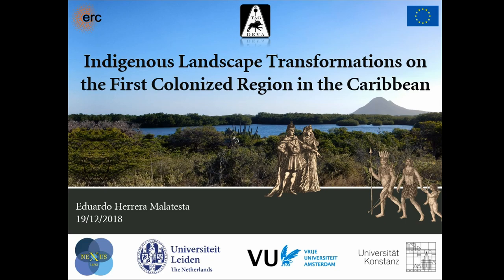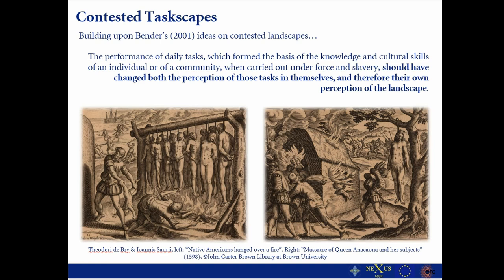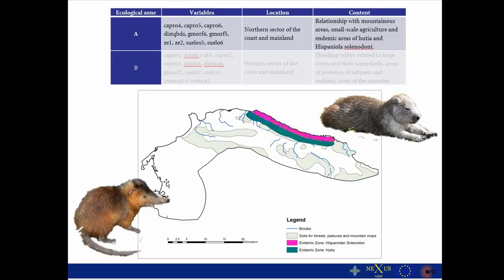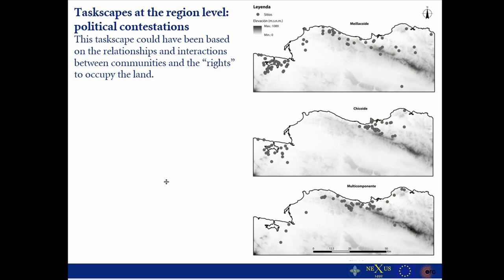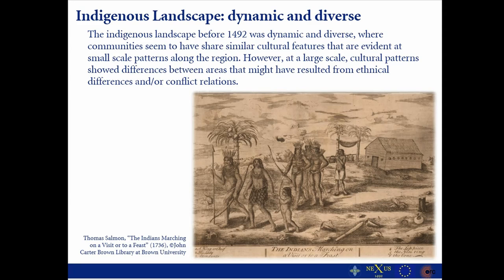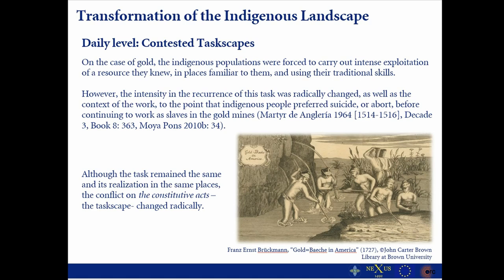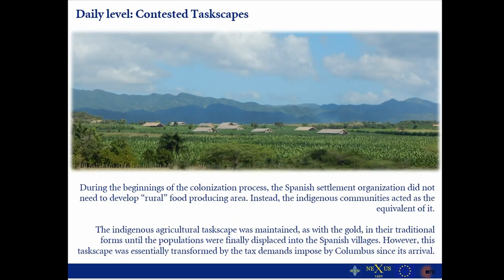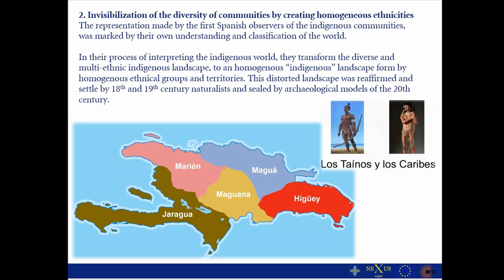Indigenous Landscape Transformations on the First Colonized Region in the Caribbean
The arrival of Columbus to the Caribbean in 1492 and the subsequent process of colonization represented a transformation of the indigenous worlds at material and cognitive levels. In this paper, I will present an interpretative model of the transformation of the indigenous landscape to the colonial one, through the application of a regional archaeological investigation. The research integrated the concepts of taskscape and contested landscapes within a spatial statistical and GIS-led research to evaluate patterns of material culture distribution and how they can be used to reconstruct past landscapes. From the results it was possible to create models of indigenous taskscapes at different spatial scales, which allowed the delineation of the landscape before the arrival of Columbus. This result was compared with early colonial chronicles and cartography for the northern Caribbean, which allowed the identification of the spatial and material transformation of the indigenous landscape to the colonial.

Eduardo Herrera Malatesta (Leiden University)

Session: The Creation, Contestation and Transformation of Landscape